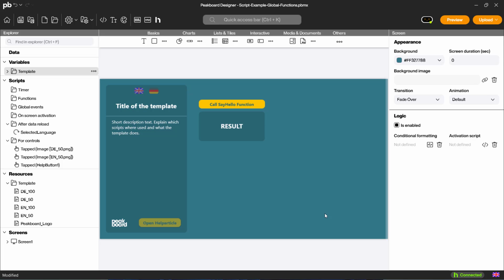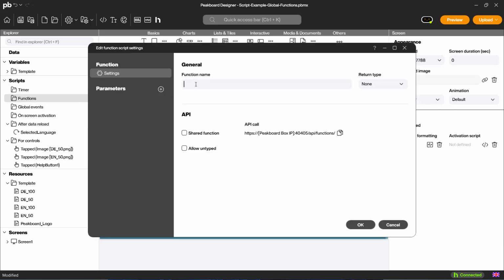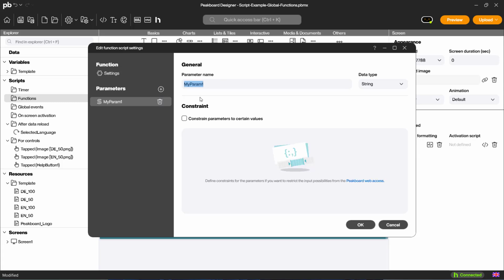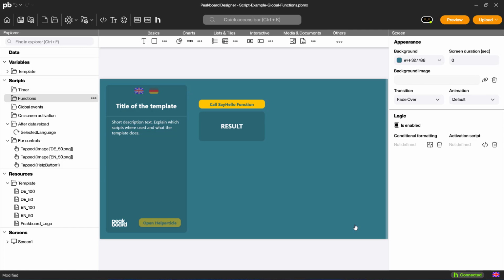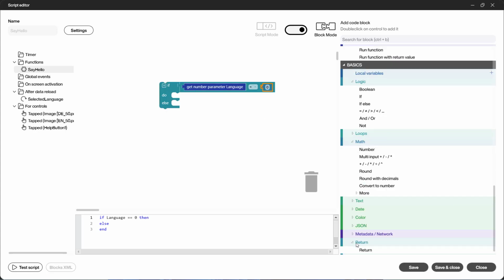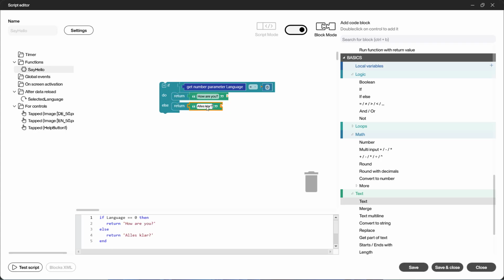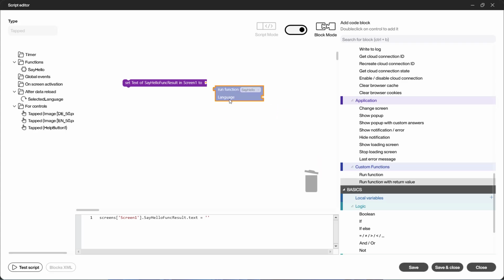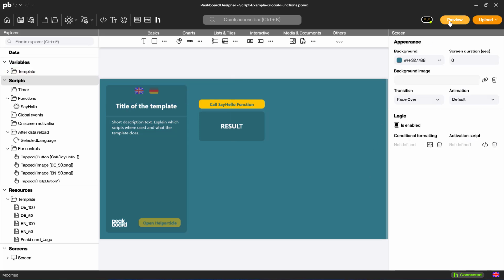Work more efficently with global functions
Discover how to create and use global functions in your Peakboard applications using scripting templates. This tutorial walks you through the process of defining reusable functions that can be accessed throughout your entire application. Simplify your scripts and enhance efficiency by centralizing common operations with global functions.

Get started!